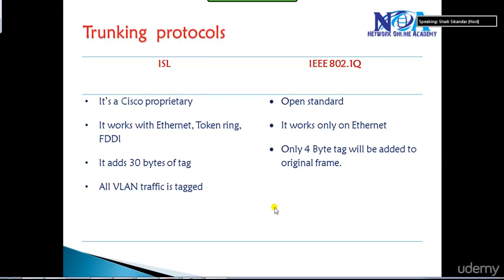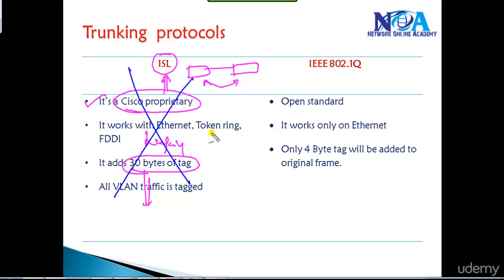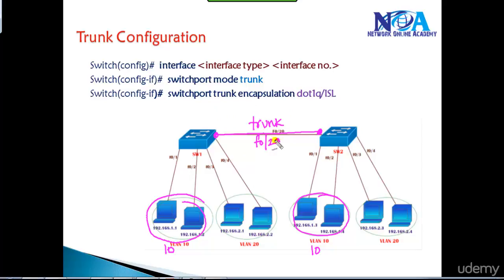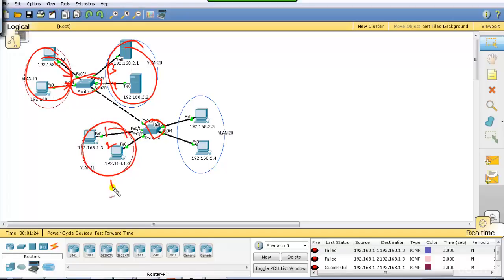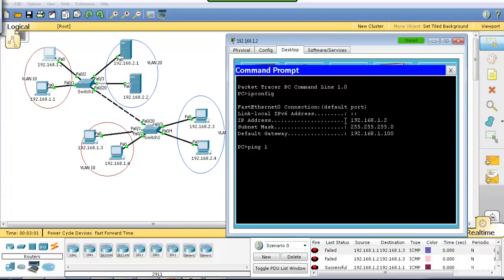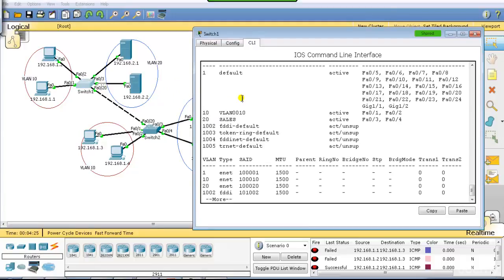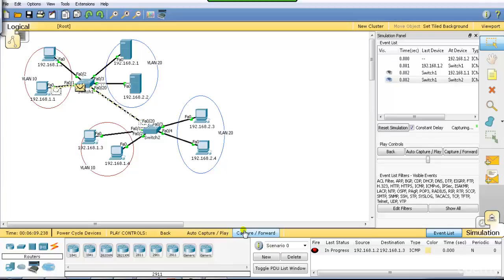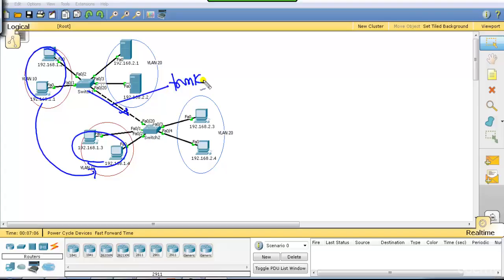005 Trunking lab